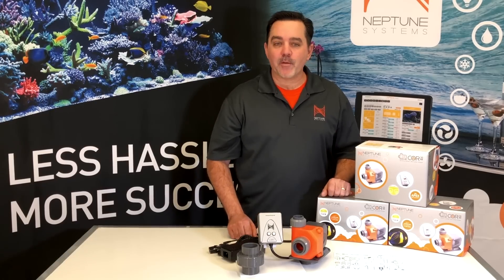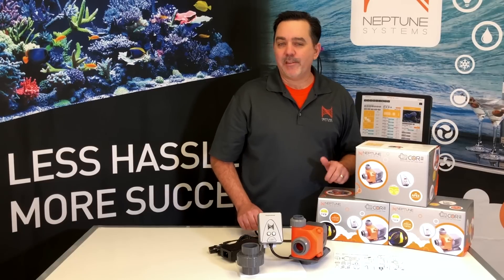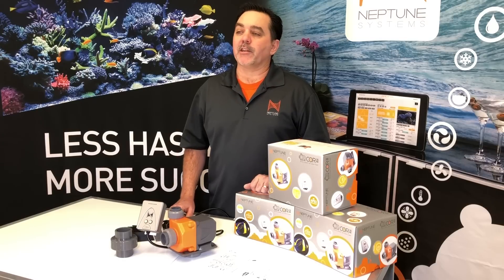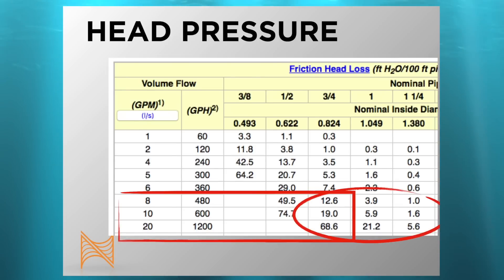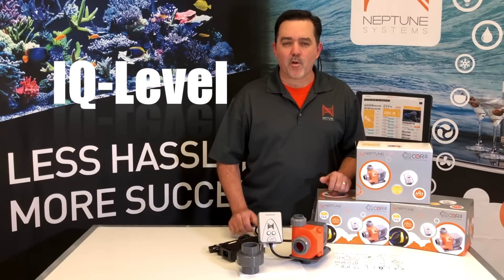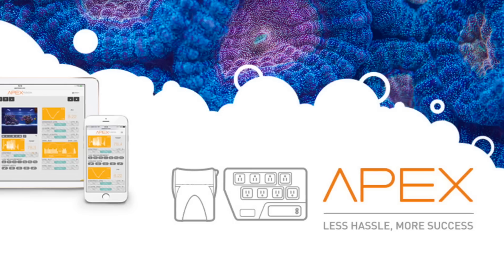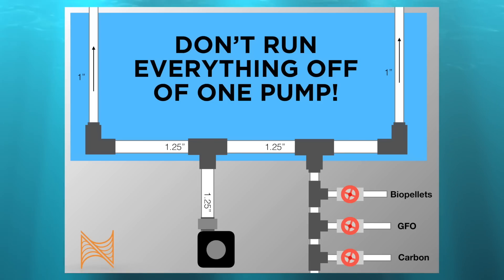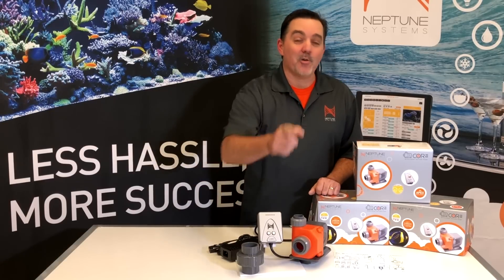Introducing the COR-20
The COR-20 is finally here and this video will tell you all about it.  The COR-20 is a DC-Driven Return Pump for aquariums that outputs up to 2000 gallons-per-hour and uses less than 90 watts. The COR-20 can be used standalone (without and Apex) or connected to any Apex model via the AquaBus port.